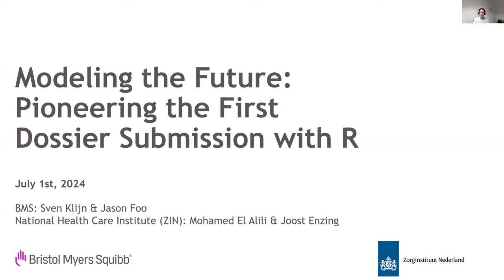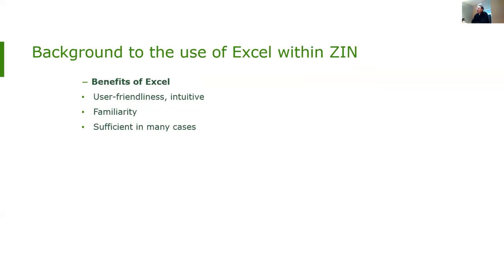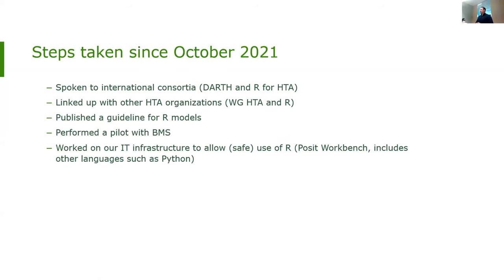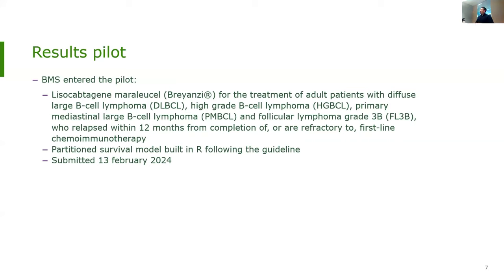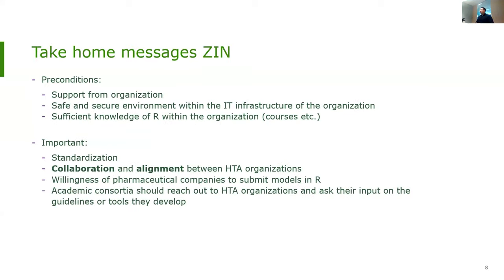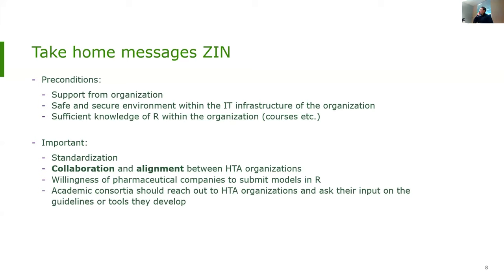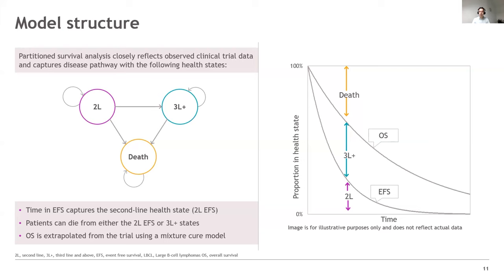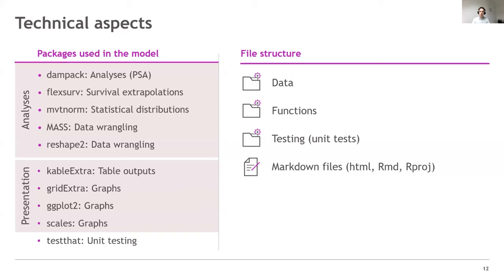R for HTA 2024 Workshop - Sven Klijn, Jason Foo, Mohamed El Alili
Modeling the Future: Pioneering the First Dossier Submission with R